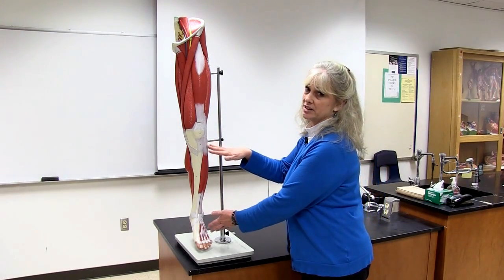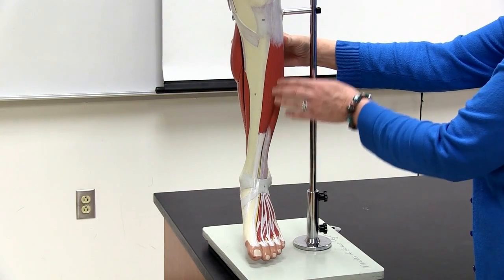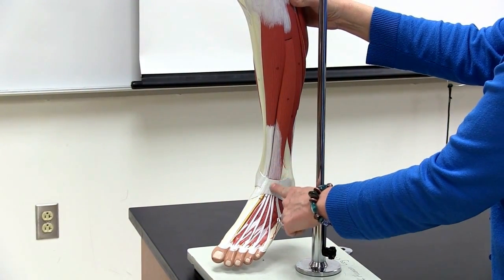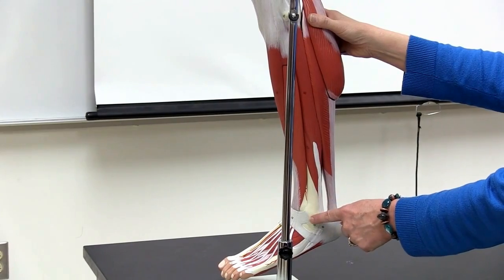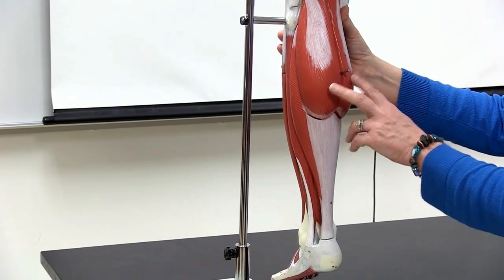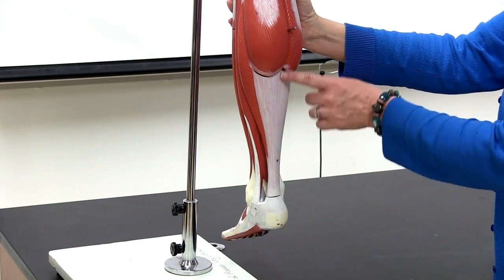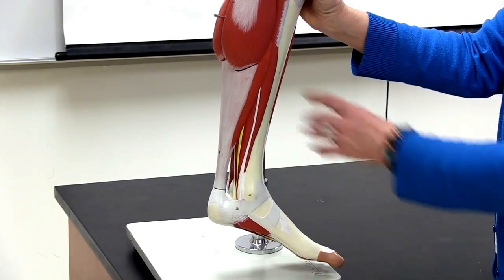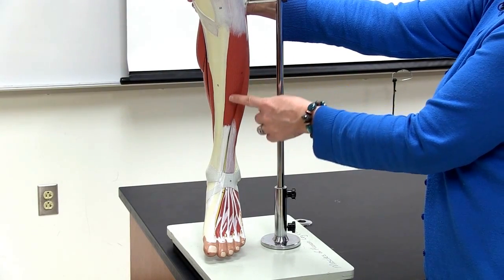Lower leg muscle and How to raise/slim your calf